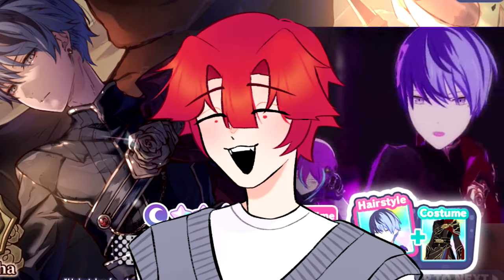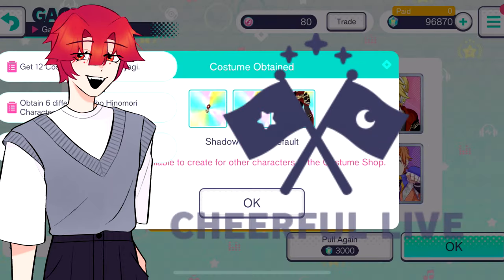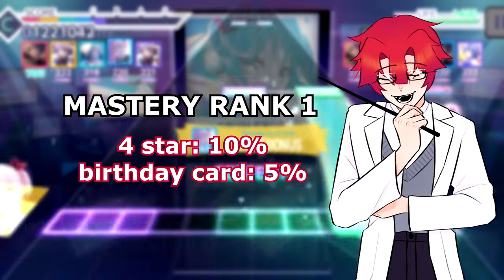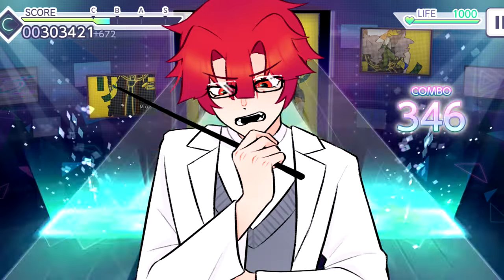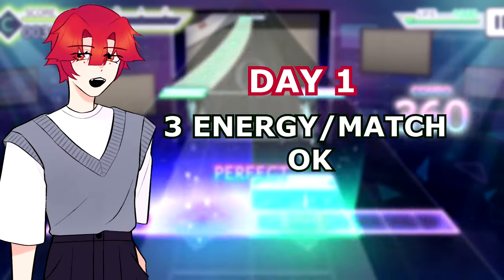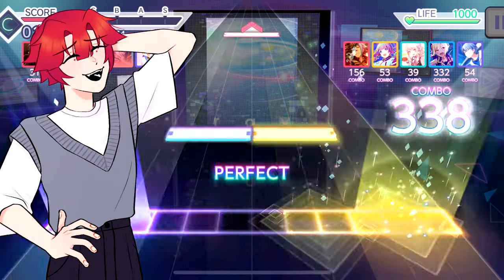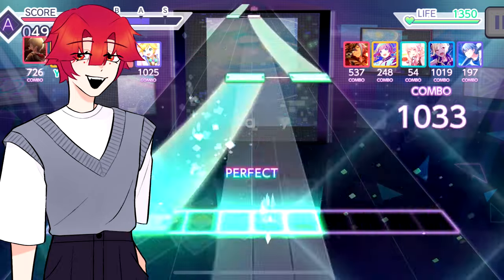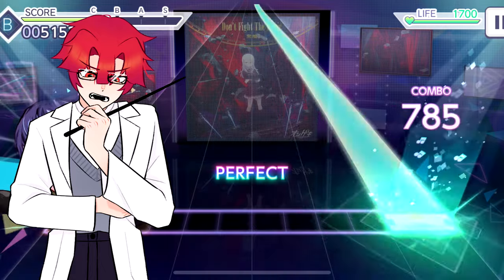The Ultimate F2P Project Sekai Tiering Guide [ The Experience ]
imagine writing a whole research paper on pjsk tiering, couldn't be me